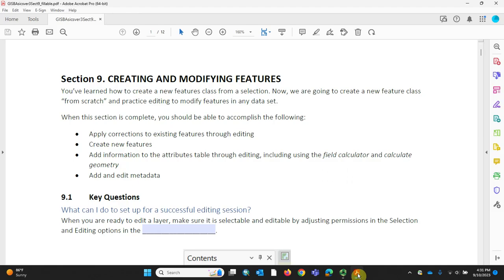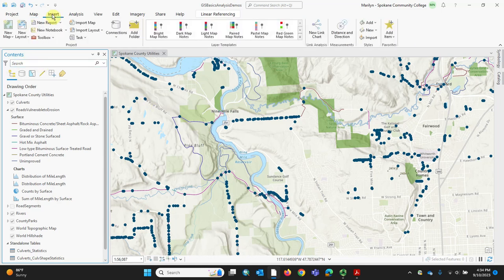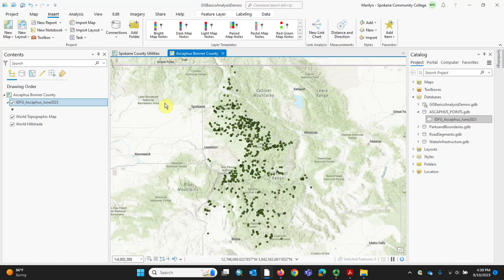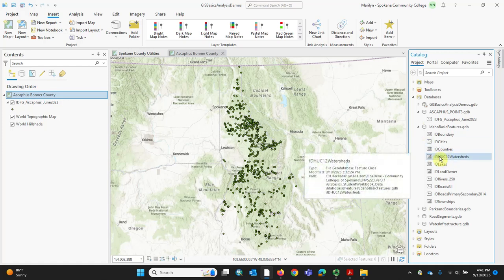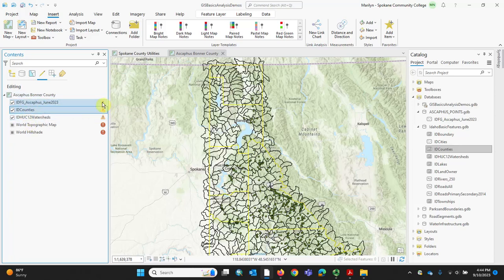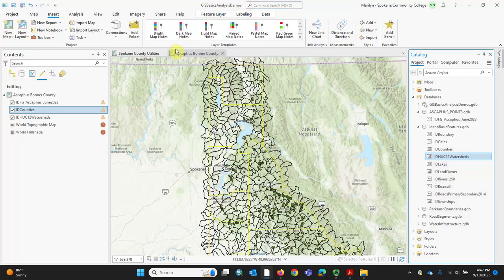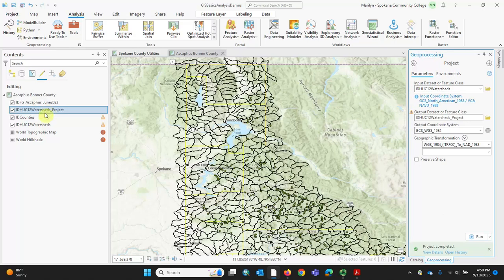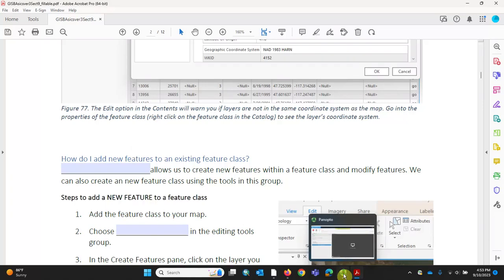Section 9 Creating and Modifying Features Part 1